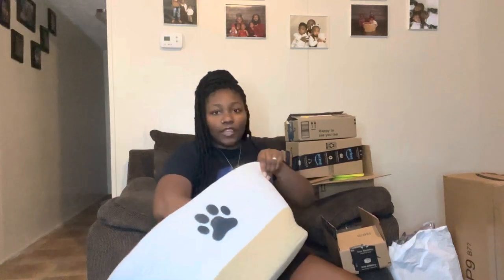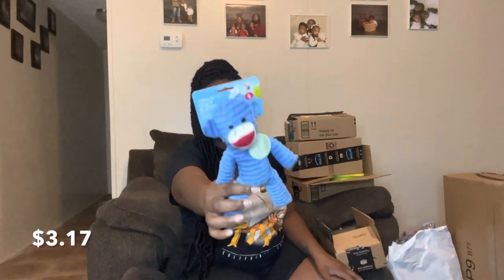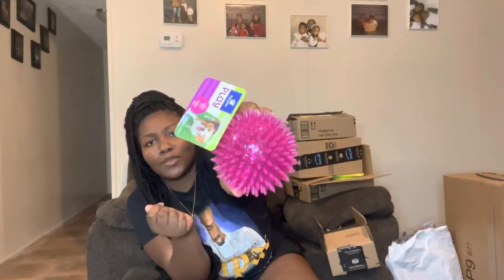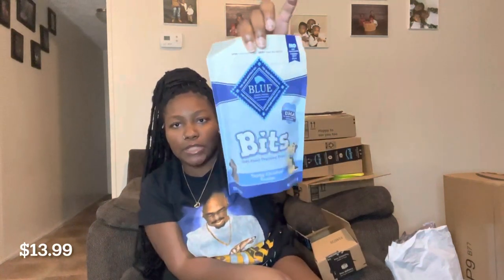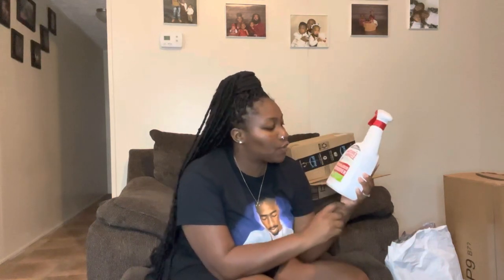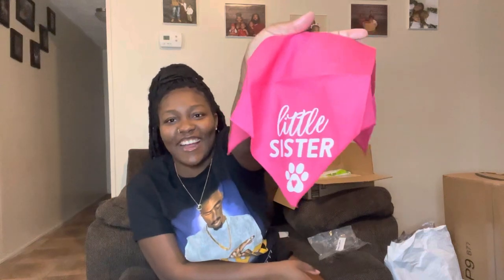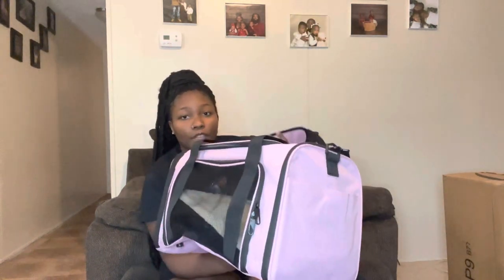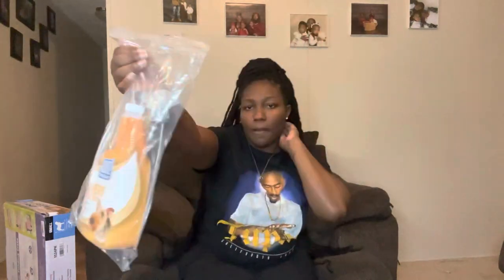HUGE NEW PUPPY HAUL FOR A TOY POODLE + AMAZON + PET SMART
TYANNA SNAPCHAT: tyanna_l
TYANNA INSTAGRAM: tyannaaa_l
TYANNA TIKTOK: tyannamarshall0

SHAYQUAN SNAPCHAT: ogquan074
SHAYQUAN INSTAGRAM: shayquanbarker